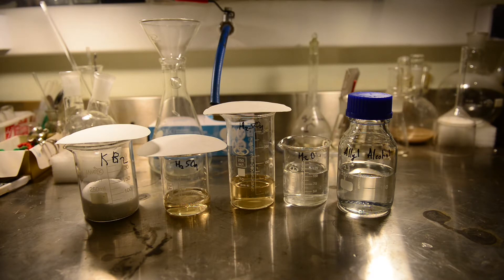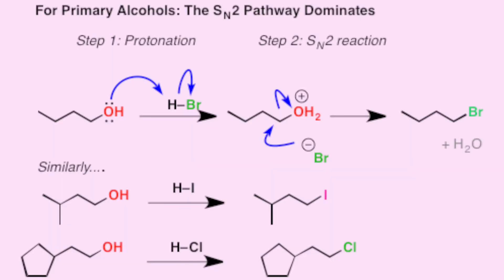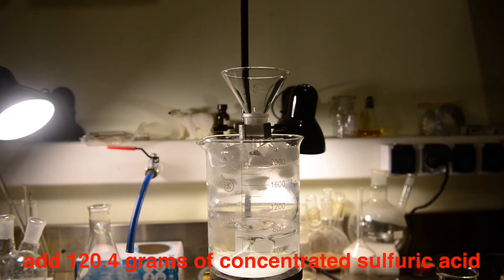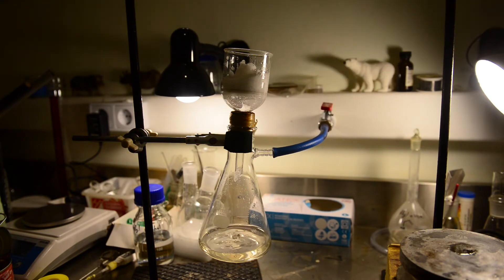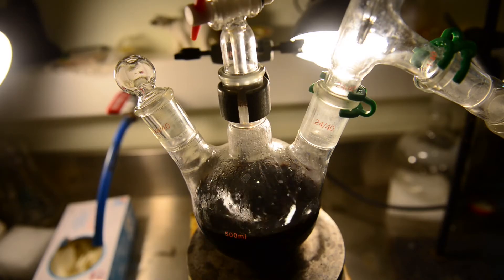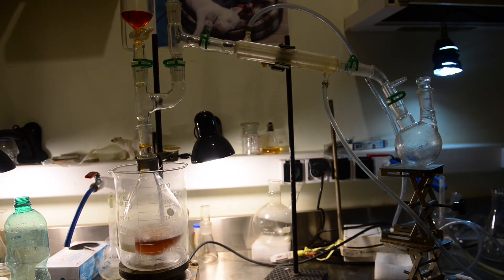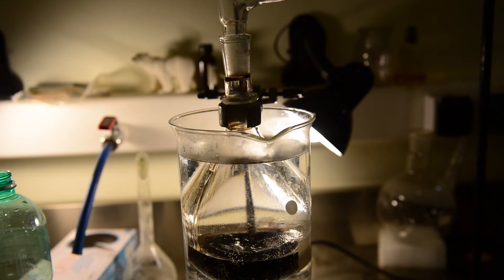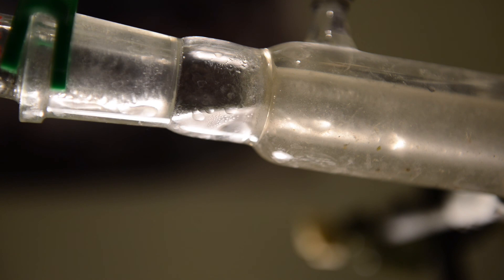Allyl Bromide preparation. How to do and how not to do alcohol bromination. Part 1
It's Christmas time in the city, and we are advancing to the next step in our synthesis. Today we are going to brominate the product we got in the previous video -Allyl alcohol. The product of this bromination reaction is allyl bromide — a very useful reagent and building block in organic synthesis, especially for Grignard reactions.